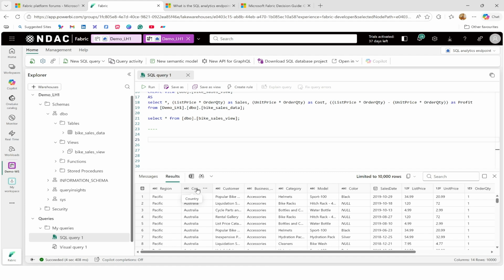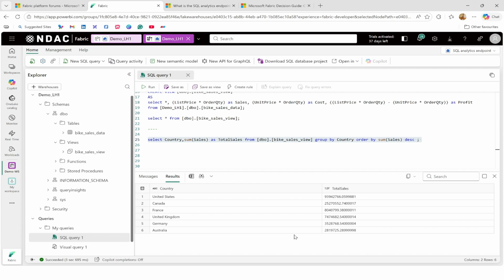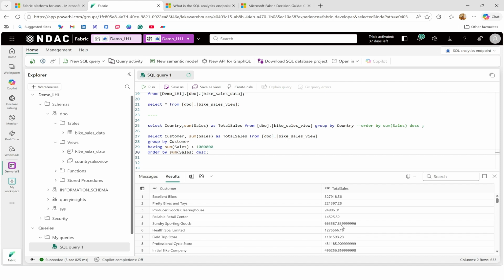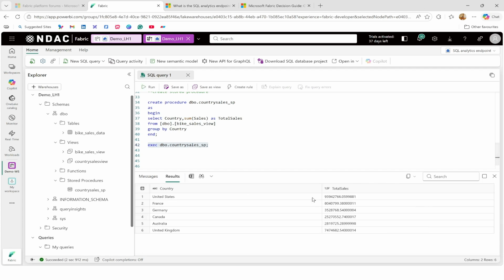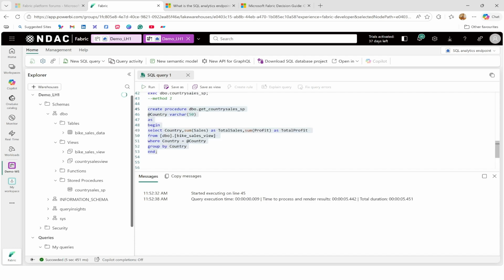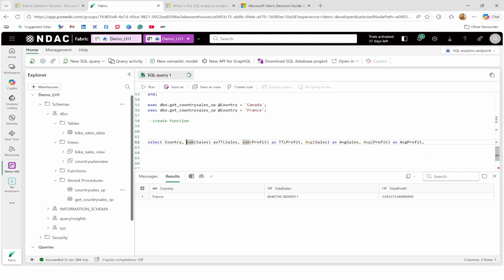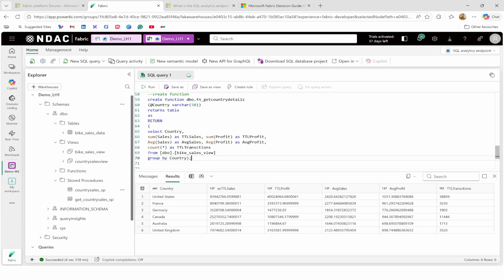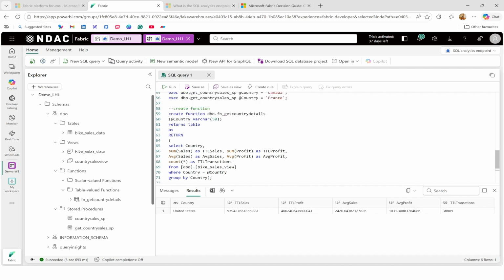SQL Analytics Endpoint Part 2 | Stored Procedures & Functions | Microsoft Fabric | Episode 7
Welcome to Episode 7 of the Microsoft Fabric Learning Series on the NDAC YouTube Channel!

This is Part 2 of the SQL Analytics Endpoint series in Microsoft Fabric, where we go deeper into advanced SQL capabilities for analyzing Lakehouse data.

In this episode, we move beyond basic queries and explore how to build aggregations, reusable logic, and parameterized solutions using SQL.

🎯 In this video, you will learn:

🔹 How to write GROUP BY queries for data aggregation
🔹 How to save GROUP BY queries as Views using the UI (Graphical Interface)
🔹 How to create a Stored Procedure in SQL Analytics Endpoint
🔹 How to build a Dynamic Stored Procedure (pass country as parameter to get Sales & Profit)
🔹 How to create a User Defined Function (UDF)
🔹 How to calculate:
    ✔ Total Sales
    ✔ Total Profit
    ✔ Average Sales & Profit
    ✔ Total Transactions per Country

📊 This episode focuses on real-world SQL use cases, helping you understand how to build reusable and dynamic data logic inside the Lakehouse SQL Analytics Endpoint.

💡 If you are preparing for Data Engineering or SQL interviews, this video will be very useful as it covers GROUP BY, Stored Procedures, and Functions with practical examples.

📚 This is a continuation of Episode 6 (Part 1) — make sure to watch that to understand the fundamentals before diving into this advanced part.